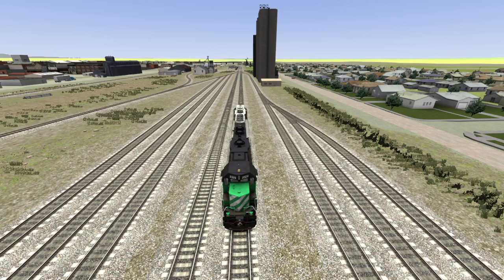just click on it - talk to the hand - train simulator 2022 - free roam - and your lost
dont forget to move around to wer the driver is in the locomotive and click on it to drive it =)